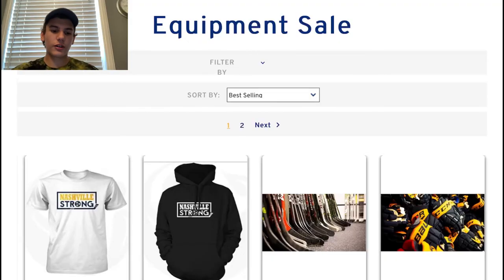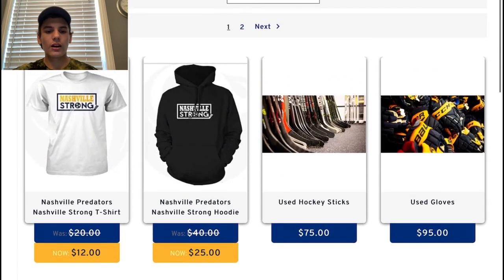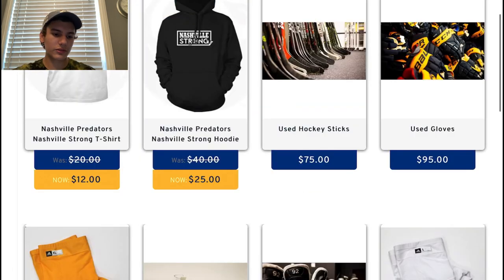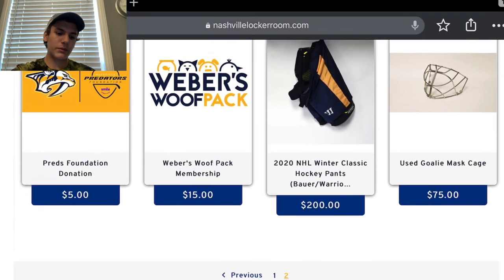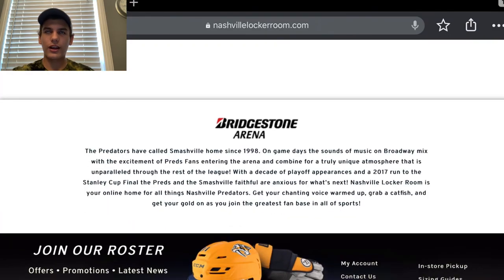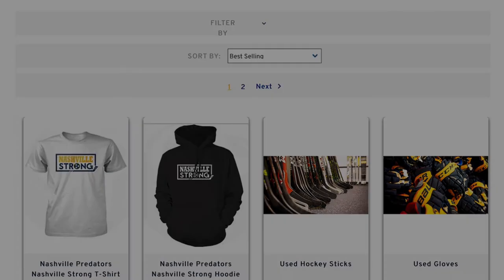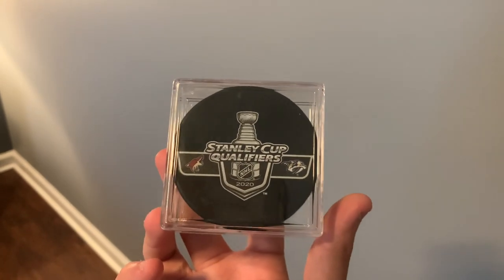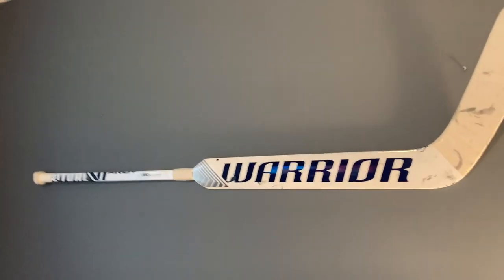Nashville Predators equipment sale review